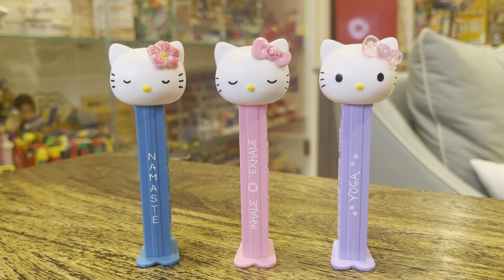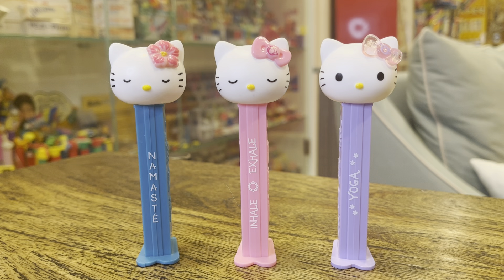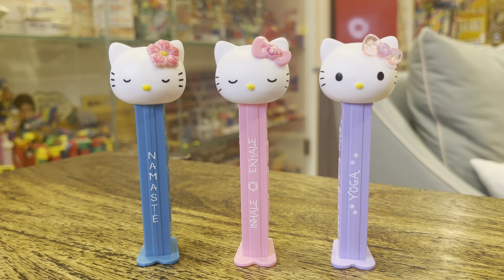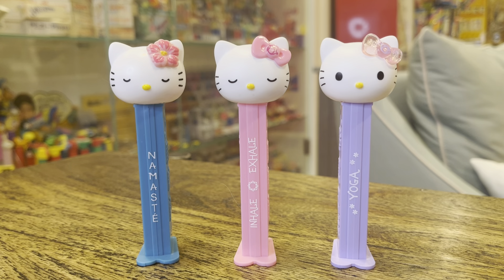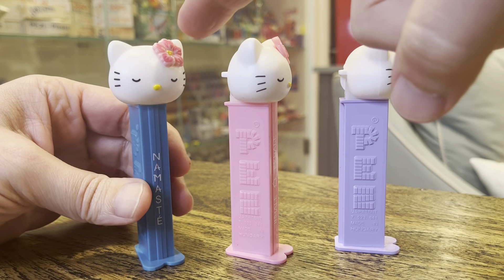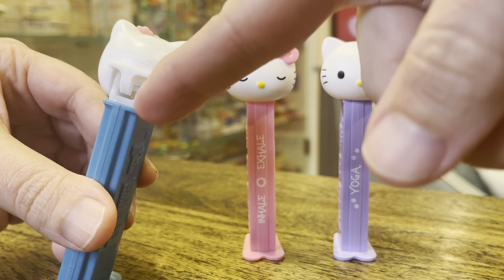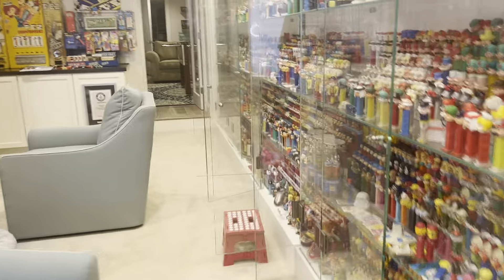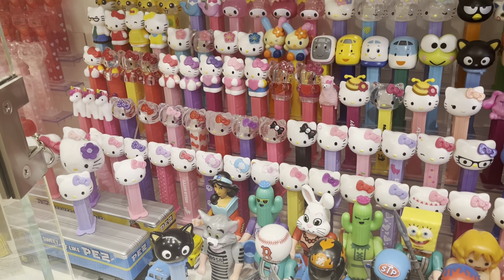Hellllooooo Kitty PEZ! Relax, it’s just yoga kitty.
How many Hello Kitty variations are there now!?  Watch and see!  But there are more…I’m still missing two…

These new releases are cute, but aren’t they all?